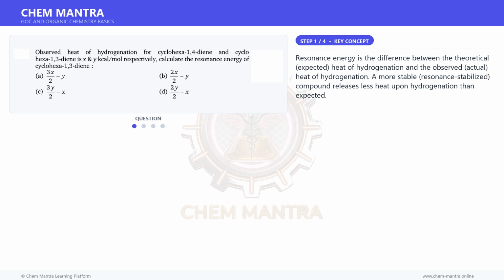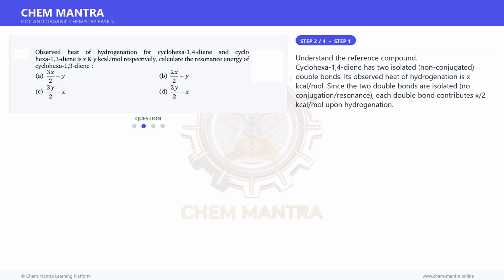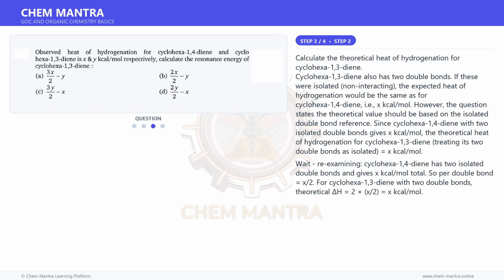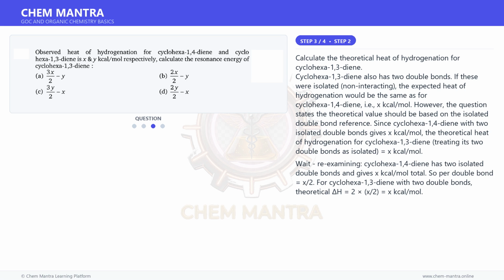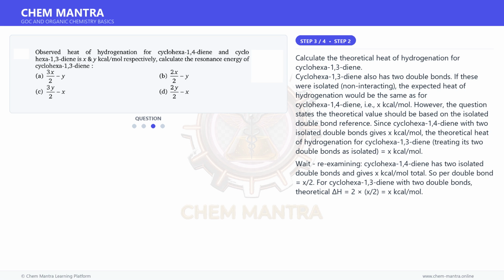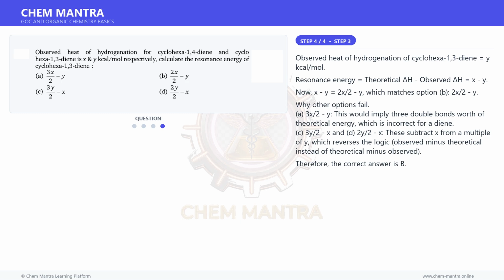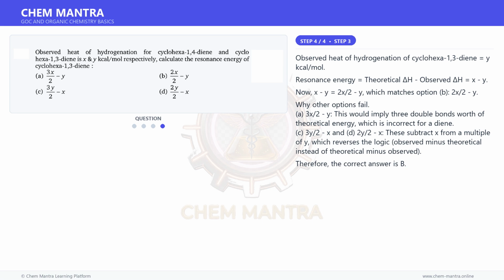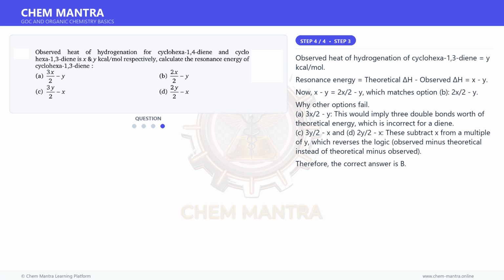Resonance energy is the difference between the theoretica | GOC Chemistry | JEE & NEET | Chem Mantra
Resonance energy is the difference between the theoretical (expected) heat of hydrogenation and the observed (actual) heat of hydrogenation. A more stable (resonance-stabilized) compound releases less heat upon hydrogenation than expected.